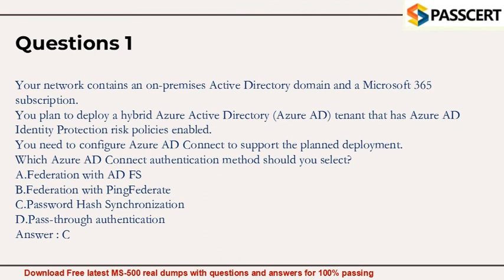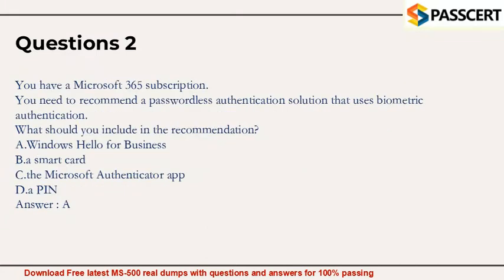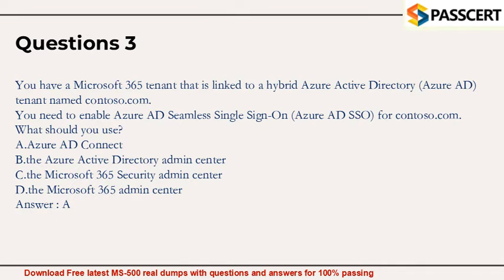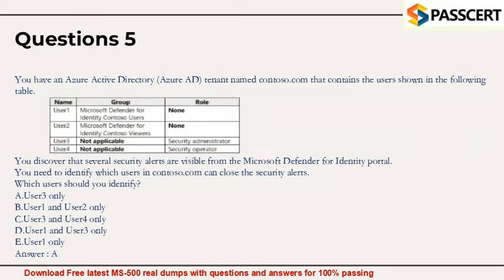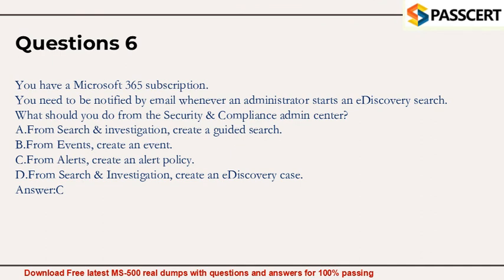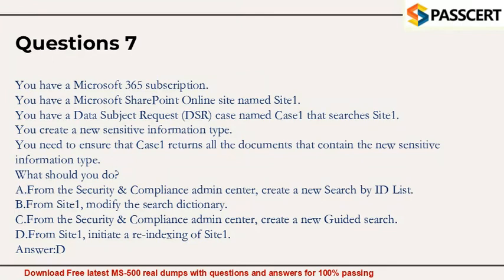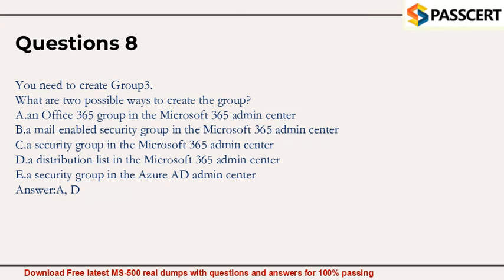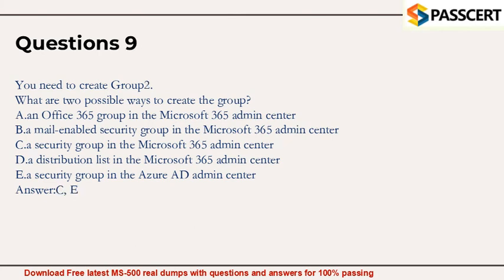2022 Update Microsoft 365 Security Administration MS-500 Dumps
The new MS-500 real dumps are new updated for your Microsoft 365 Security Administration exam preparation, you can get real MS-500 questions and answers to practice so that you can pass your Microsoft MS-500 exam and achieve good grades in your first try.